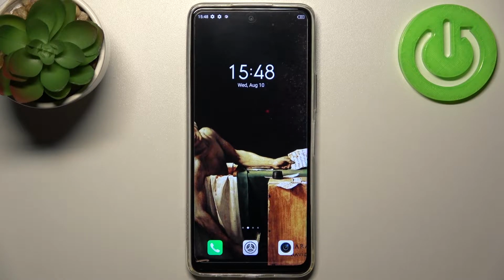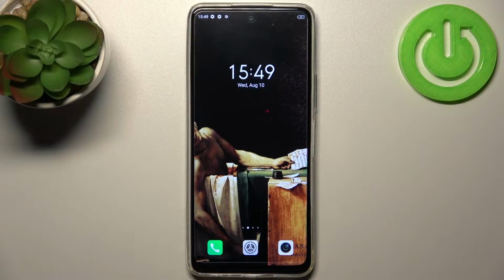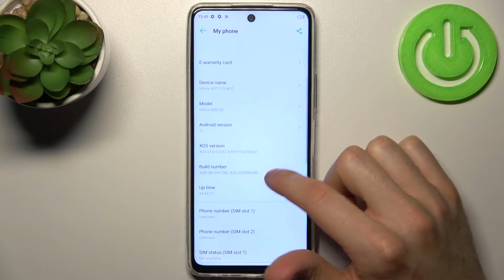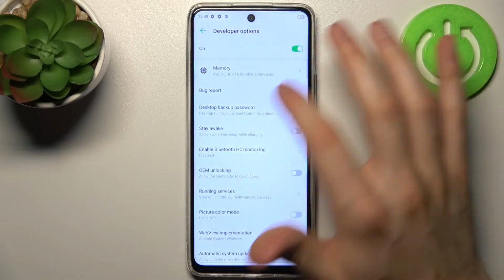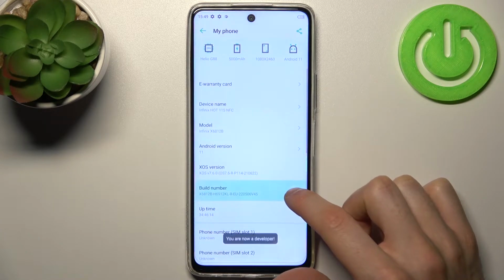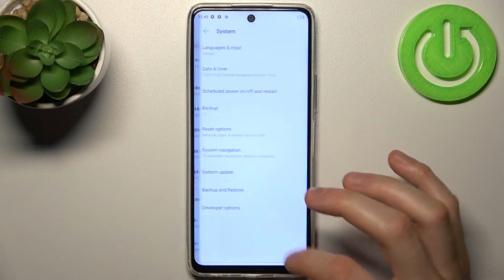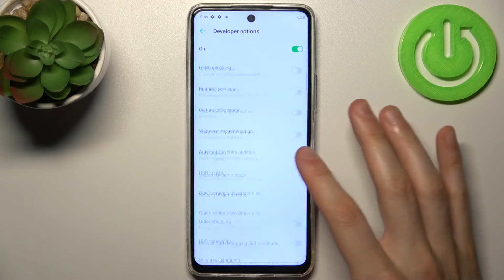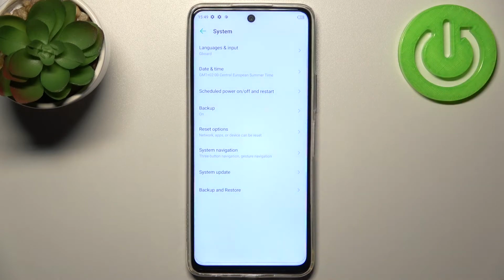How to Open Developer Options on INFINIX Hot 11S - Enter Developer Mode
Find out more info about INFINIX Hot 11S:
Hi! If you want to know how to activate developer options, you should watch this tutorial.  We will show you how to find the build number, and then how many times you need to press on it in order to activate developer options. Next, we will show you how to open the developer menu in INFINIX Hot 11S. Visit our YouTube channel if you want to know more about INFINIX Hot 11S.

How to open developer mode on INFINIX Hot 11S? How to enter developer mode in INFINIX Hot 11S? How to find the developer menu in INFINIX Hot 11S? How to locate developer mode in INFINIX Hot 11S?